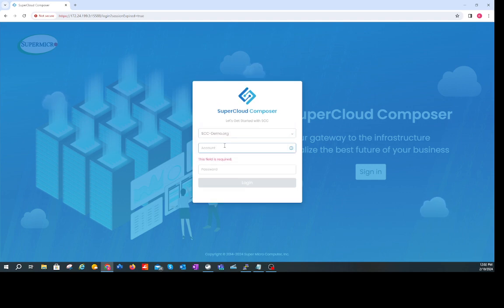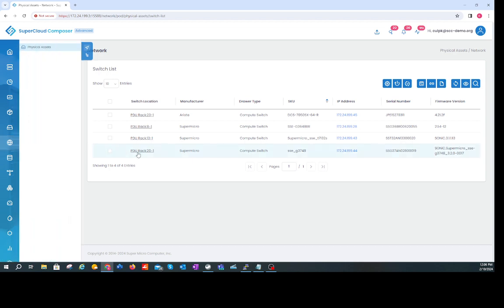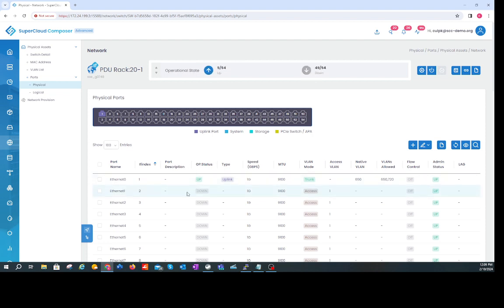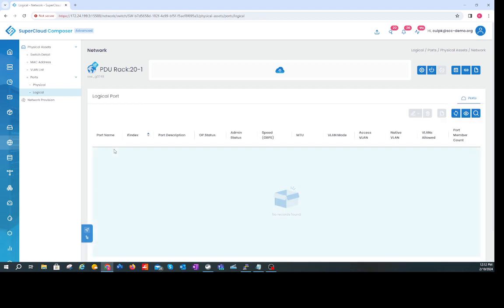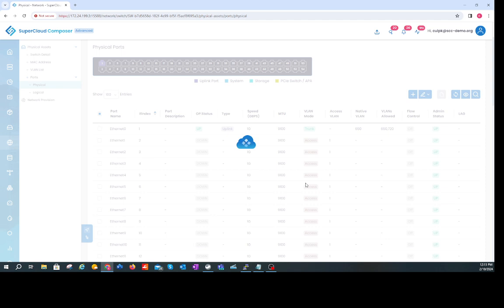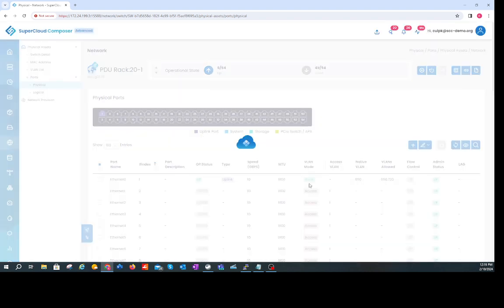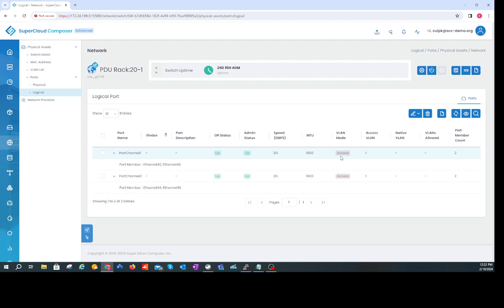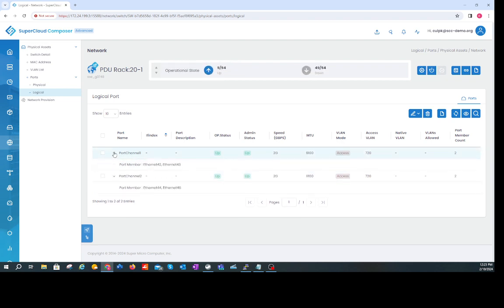VLAN provisioning of a Storage Switch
Supermicro Sonic Switch VLAN provisioning